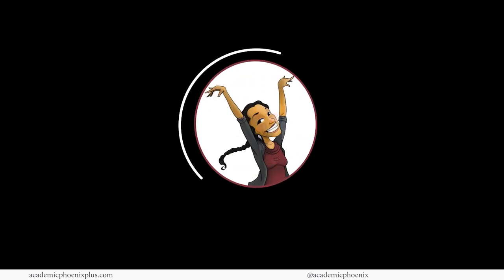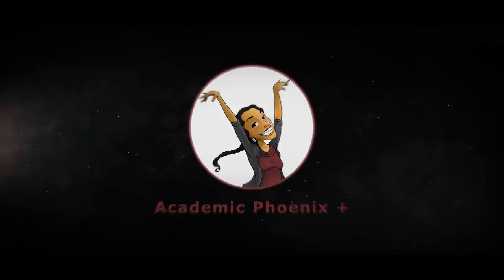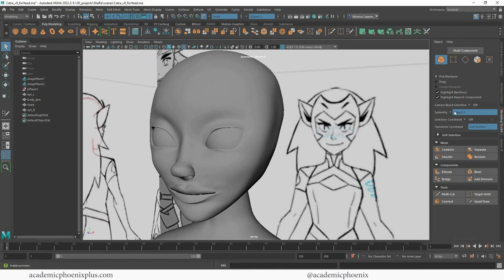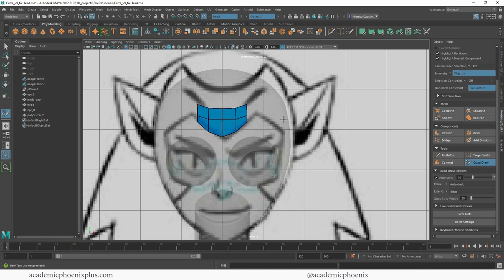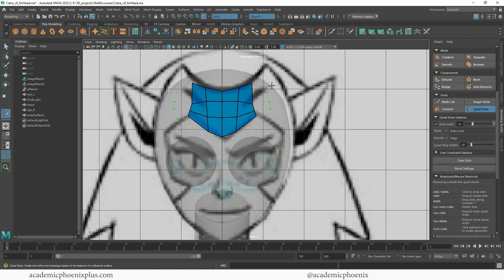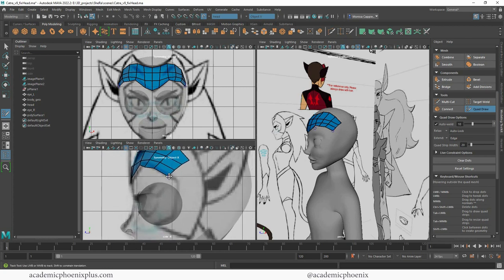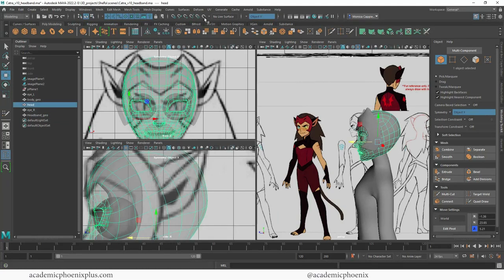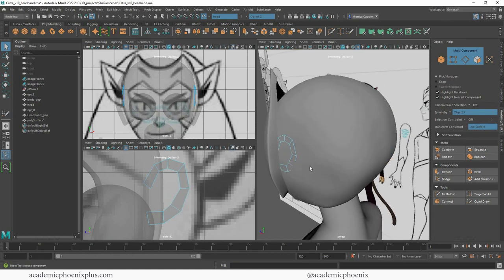3D Model a Character in Maya 2022: Catra - Ears and Headband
Hi Creators,
Catra's ears and headband are one of the most important parts of her character design. In this tutorial, we cover how to model both. This really adds to the model's personality.
Let's keep creating!